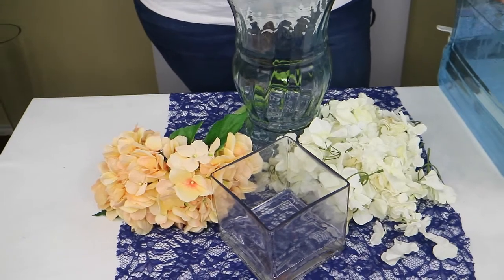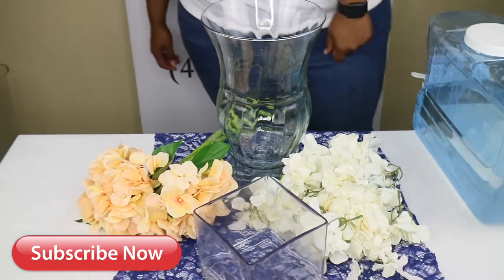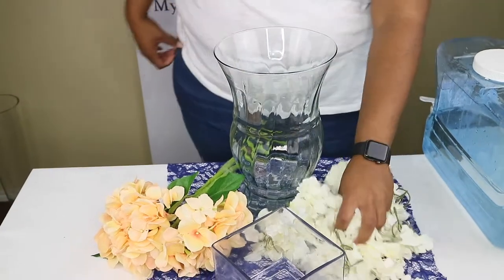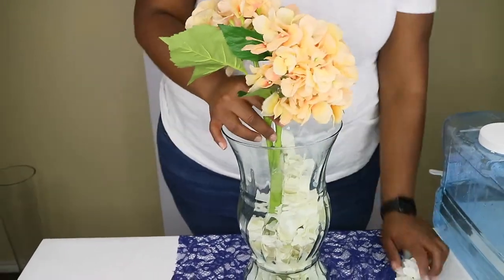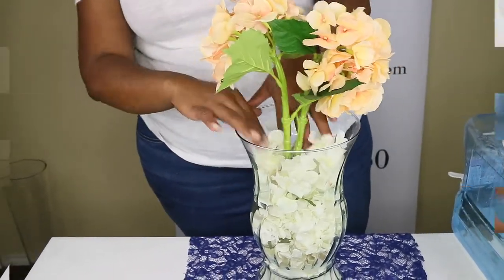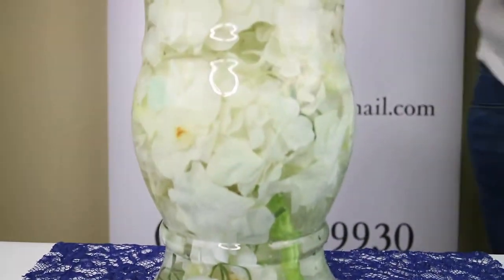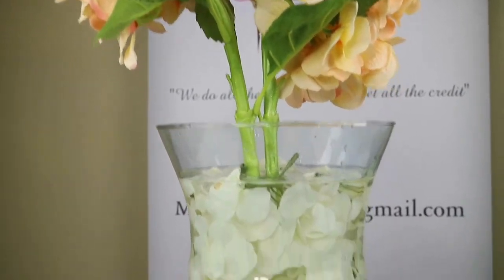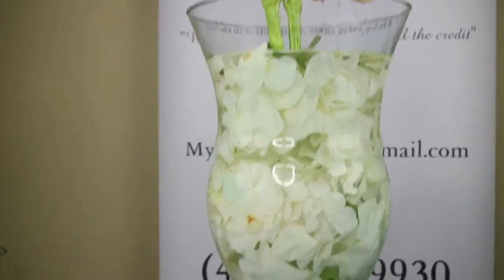Vol 5| 6 Centerpieces Under 6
This DIY is very simple and easy to make. It is perfect if you are planning to have a romantic date, special occasions life wedding or a simple decorative centerpiece for your dinning table. Make this project your own and make the event even more special with your personal touch.

Products in the Video:

Flowers
Water